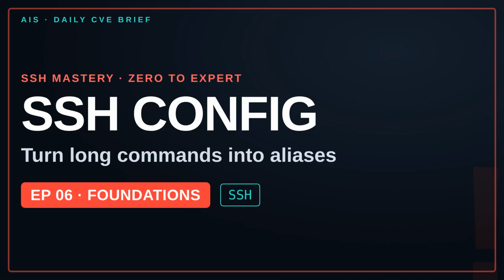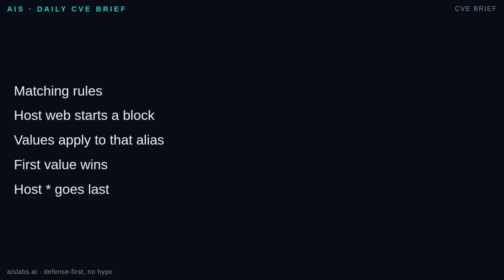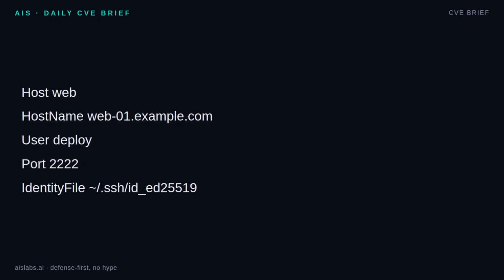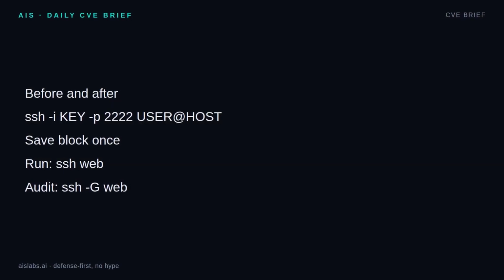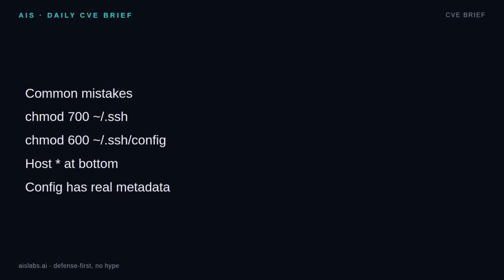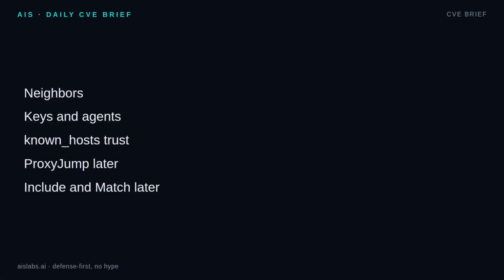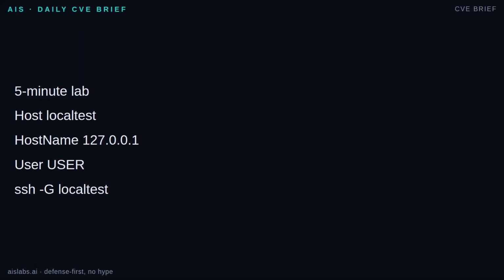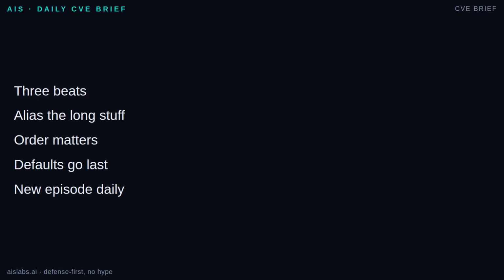ssh config file: Stop Typing Long SSH Commands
The ssh config file is the OpenSSH client file, usually ~/.ssh/config, where you define aliases and defaults so long commands become short names. In this Foundations episode of the daily zero-to-expert SSH Mastery series, we cover Host blocks, HostName, User, Port, IdentityFile, order rules, why Host * belongs at the bottom, and how this one file can document your fleet. You will turn a command with user, host, port, and key into ssh web.

mkdir -p ~/.ssh
chmod 700 ~/.ssh
touch ~/.ssh/config
chmod 600 ~/.ssh/config

  User deploy
  Port 2222
  IdentityFile ~/.ssh/id_ed25519

ssh web
ssh -G web | sed -n '1,20p'

Chapters:
0:00 Intro
0:30 What It Is
1:12 How It Works
1:51 The Commands/config
2:36 Real World Pattern
3:16 Pitfalls & Security
4:02 Where It Fits
4:36 Try It Yourself
5:17 Recap